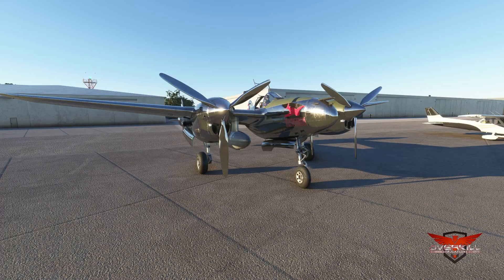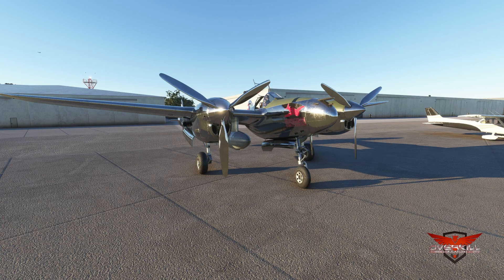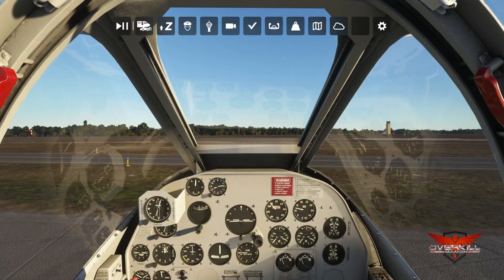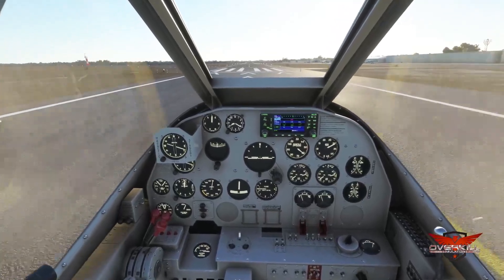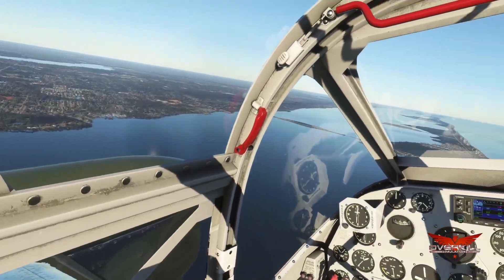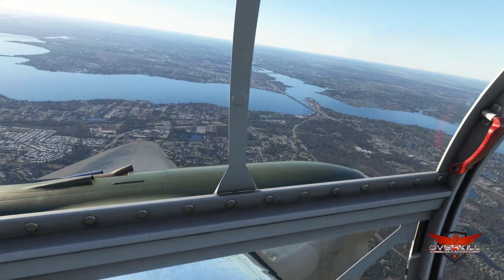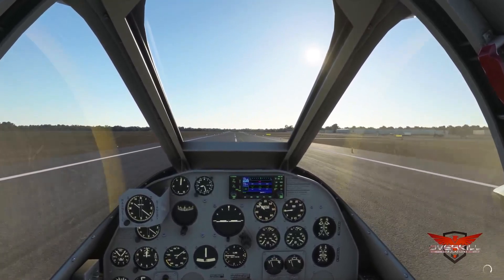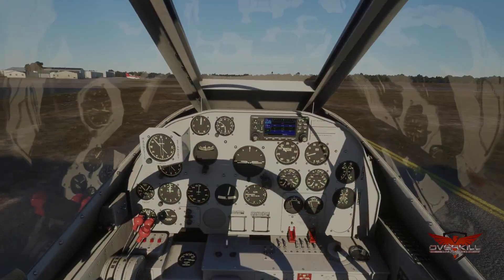Microsoft Flight Simulator | FlyingIron P-38I Lightning | Updated!!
FlyingIron Simulations provided a huge update to their P-38 for MSFS! This update brought a massive change to textures, sounds, and the flight model!!

0:00 Intro

747-800 Full Flight Tutorial Guide

My Specs
32GB DDR4 G.Skill RGBneo (Specifically engineered for AMD Ryzen)
RTX 2080Ti
4k resolution